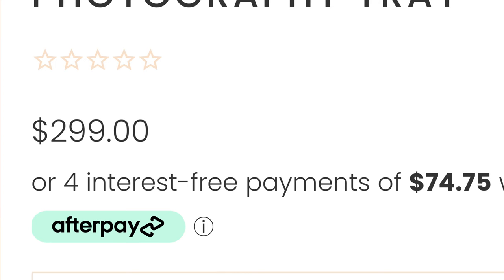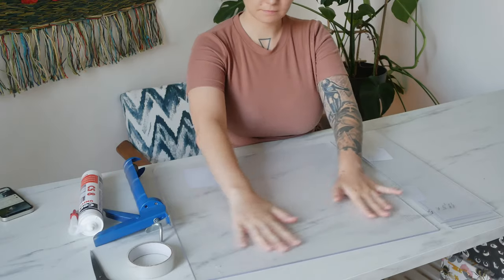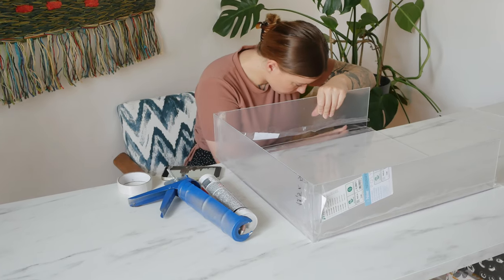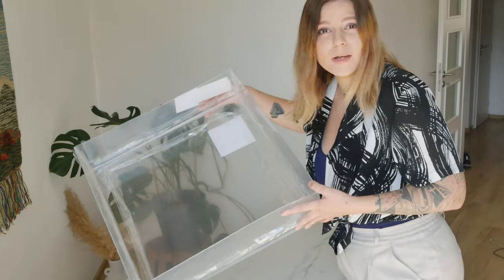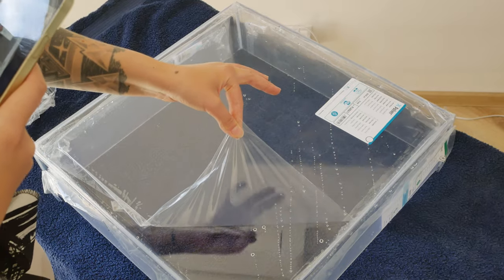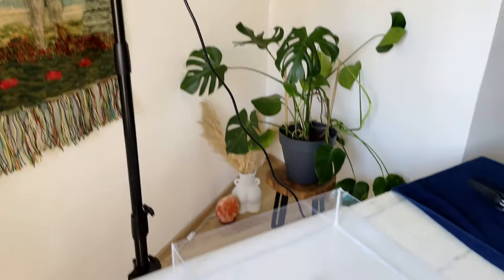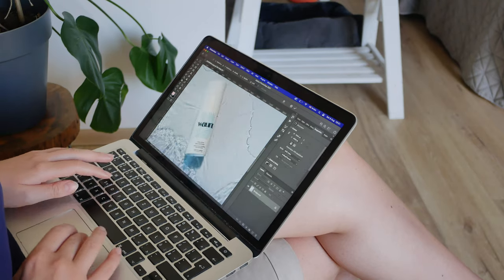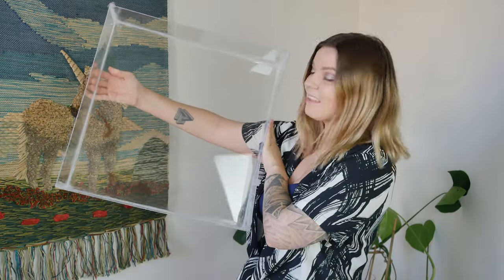DIY acrylic tray for product photography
Cheap transparent acrylic tray for product photography — DIY product photography props at home

I am making my own transparent tray because I think the prices for this ready-made products are unreasonable. Retail price is $299. The total cost for my tray was $24.

You do not need to invest into expensive product photography equipment to become a product photographer.

- Beginner product photographers, who want to create photos for their portfolio
- Product photographers who love DIY projects
- Photographers who work with smaller budget clients

My courses on Basking in the Sun & Artistic Still Life are coming soon…

MY SKILLSHARE COURSE ON PRODUCT PHOTOGRAPHY STYLING
coming soon…

I will show you all the supplies you need, where to cut acrilyc, how to assemble the tray, and how to make it hermetic. Then I will test this tray by taking a photo of a moisturiser in water.

Create your own DIY acrylic tray and start creating amazing product photos at home! If you have a photo like that in your portfolio, it will be a no-brainer for your potential clients to hire you!

00:00 — Intro
01:14 — DIY the tray
02:26 — Testing for leaking
03:30 — Creating a test photo
04:16 — Editing the photos
04:49 — The final result
05:16 — Final thoughts
05:51 — Outro

✨LET’S CONNECT✨

Product Photography Portfolio